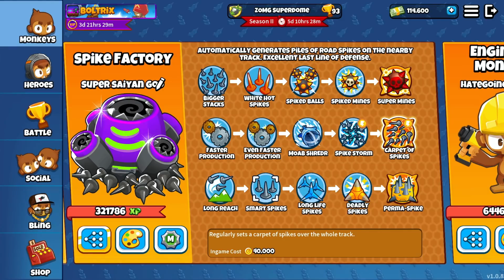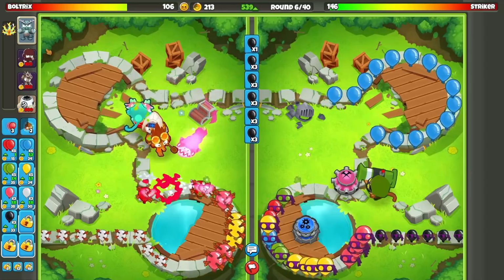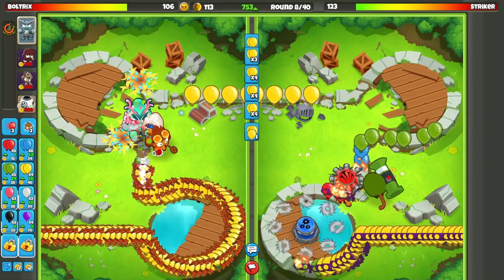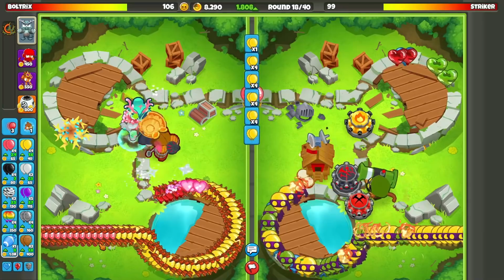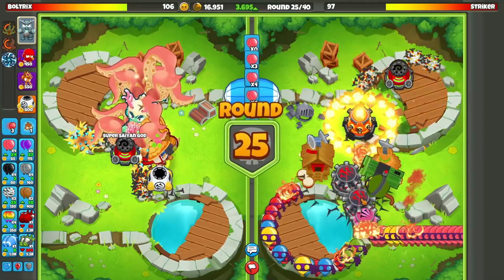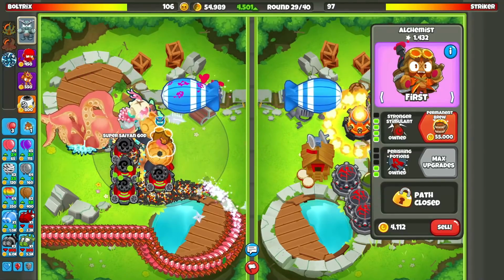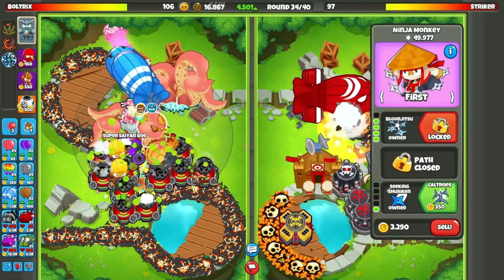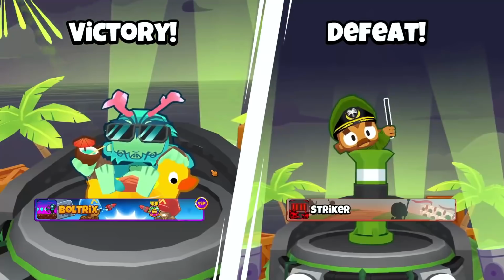This $40,000 Buffed Spike Factory Should Be Illegal... (Bloons TD Battles 2)